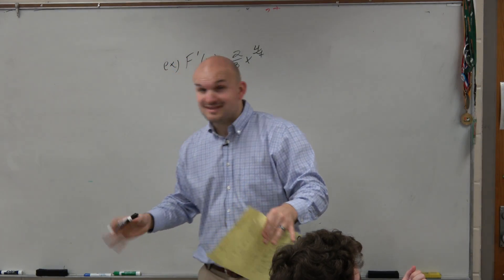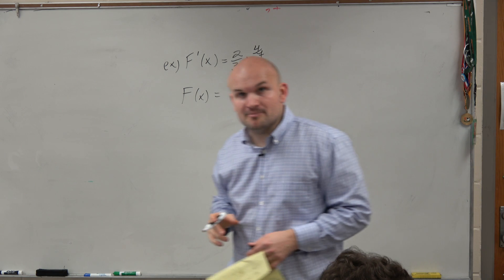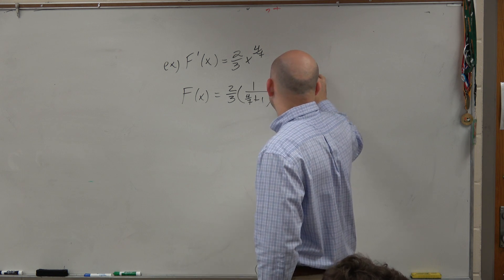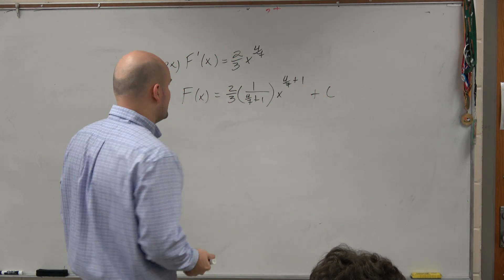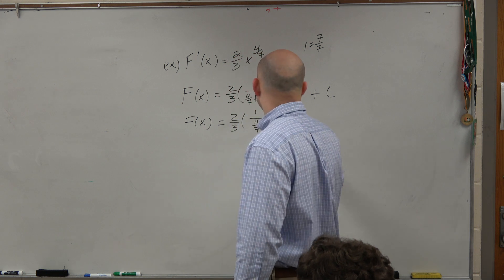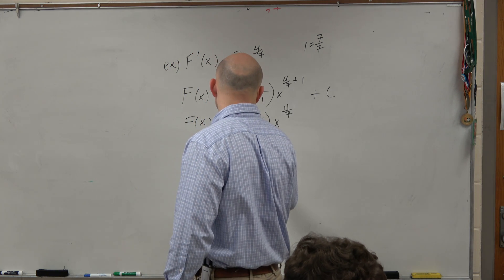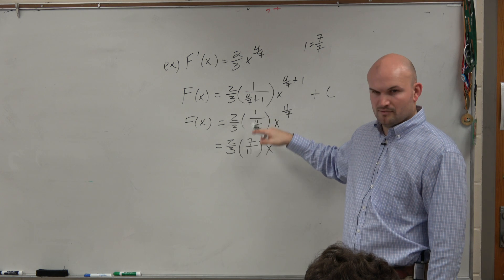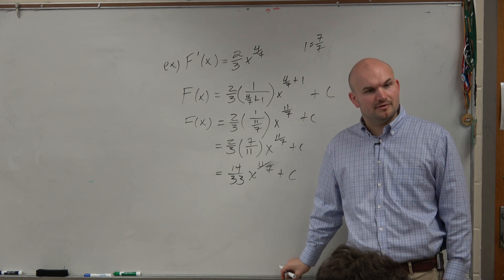How to find the antiderivative with fractions